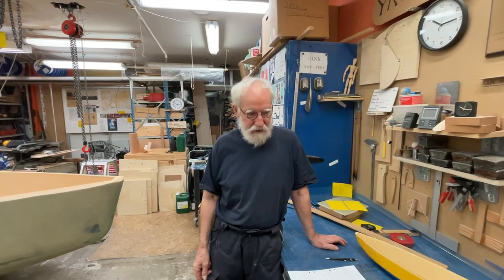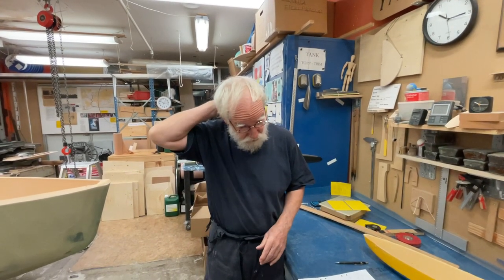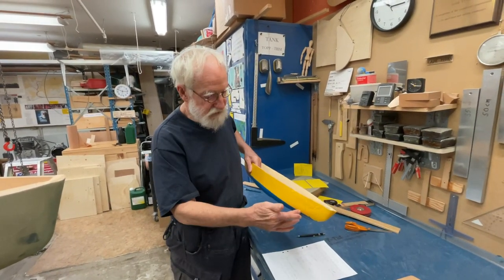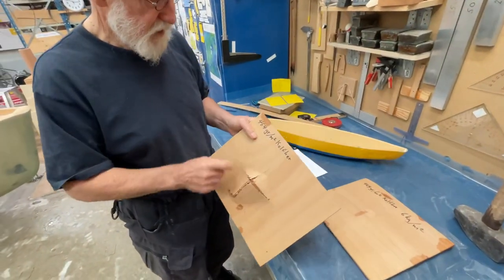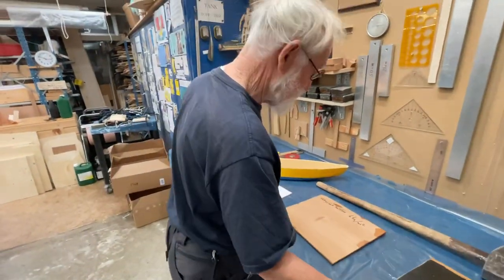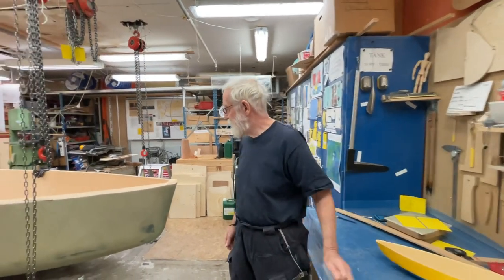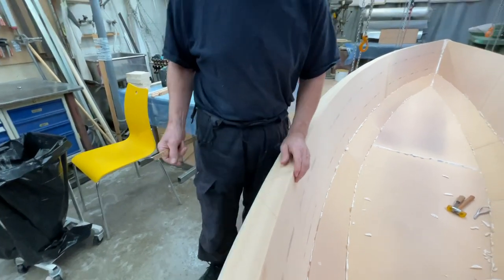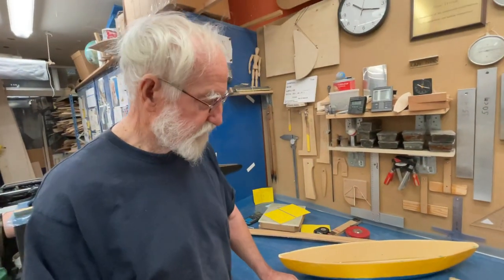A intresting illustrating eperiment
This experiment I did 20 years ago when I was more strong. If you have an idea do an experiment to find out